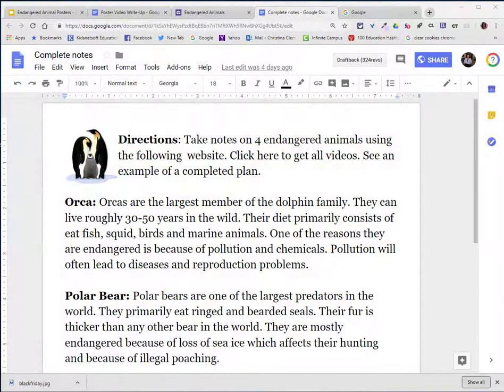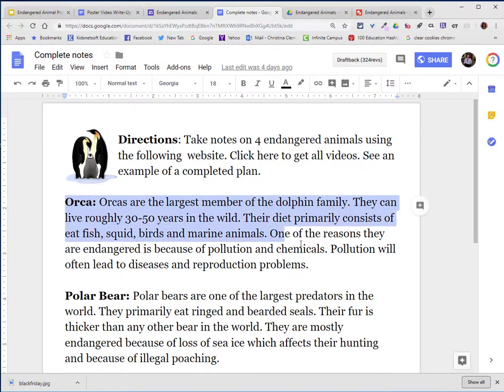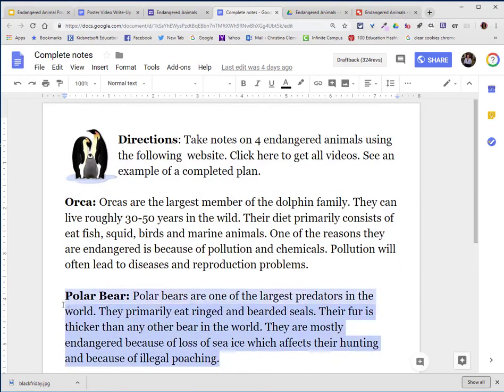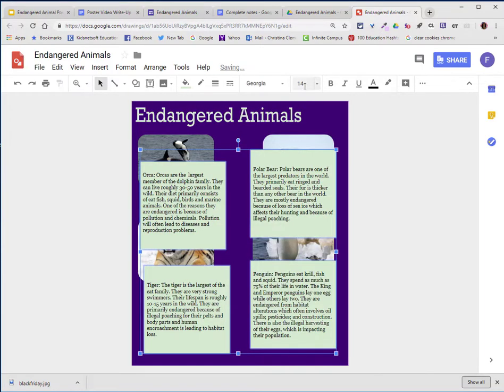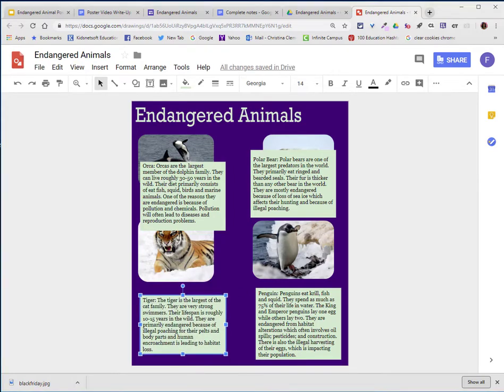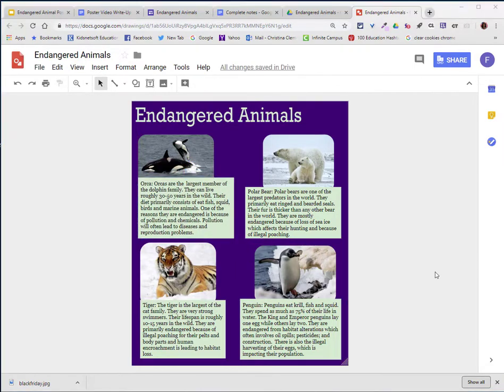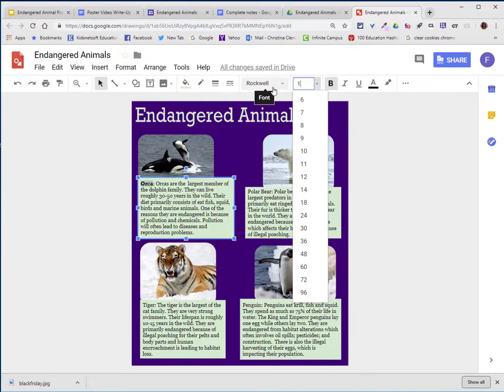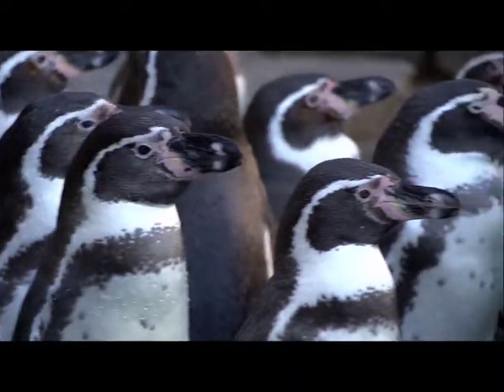Poster Video 5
This video demonstrates how to add content to your digital poster. It demonstrates formatting and other design tips.